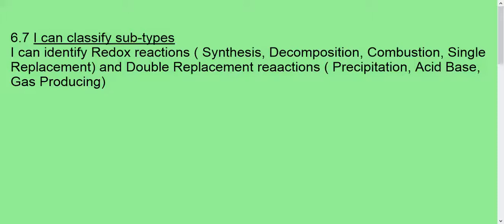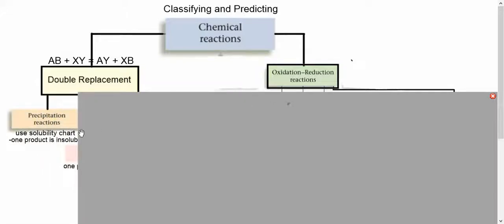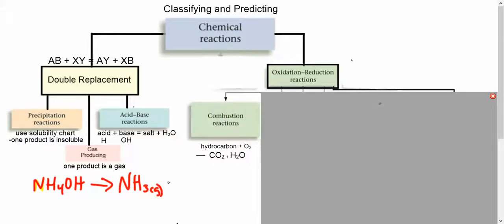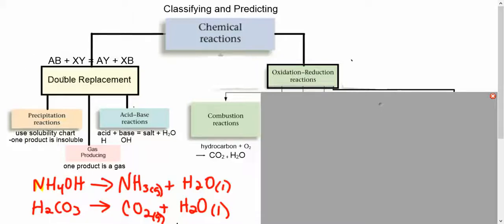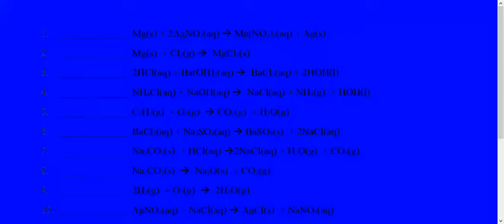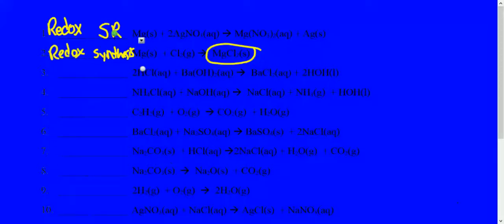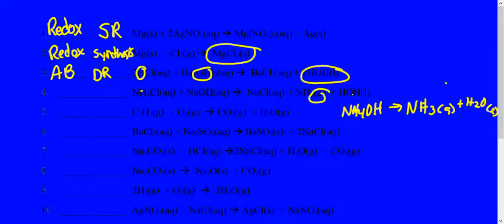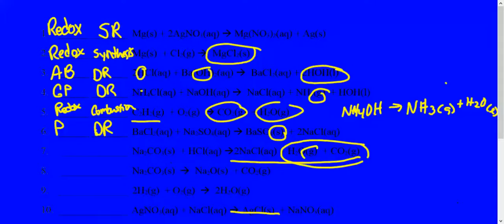6.7 Classifying Sub-Types